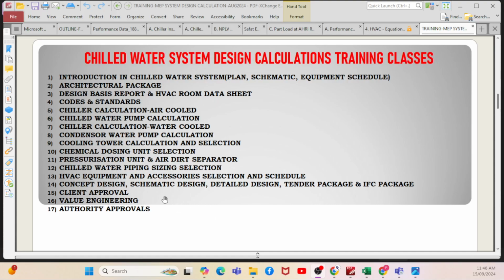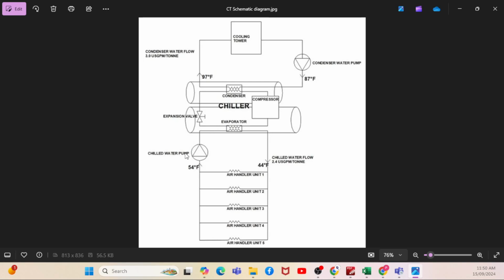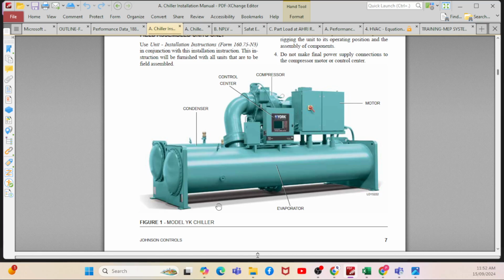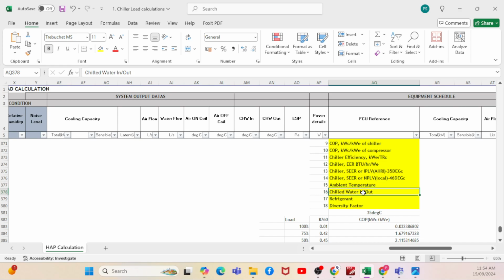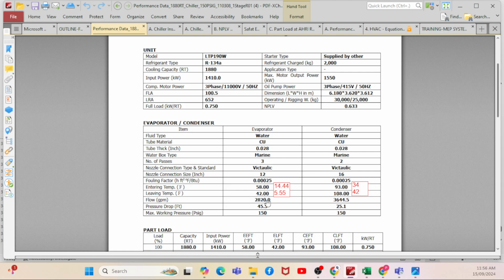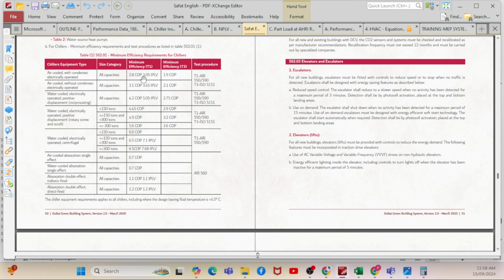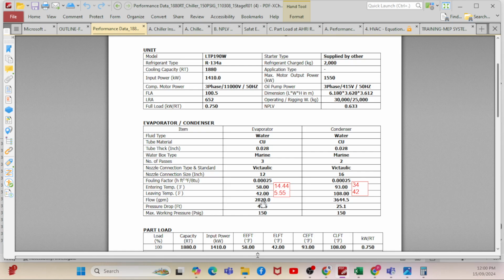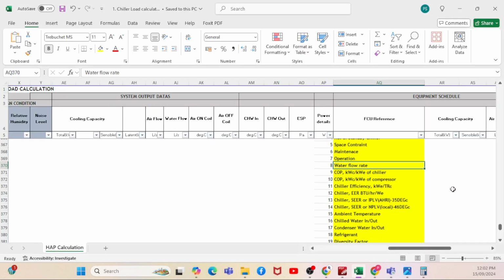Water Cooled chiller calculation